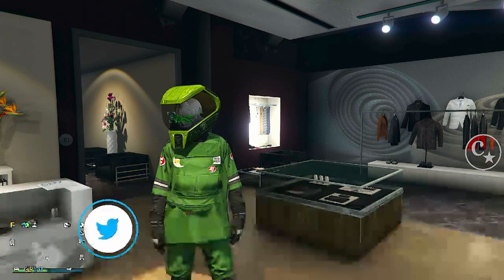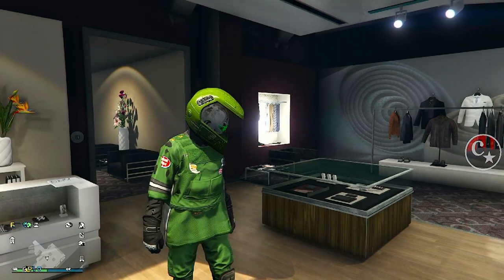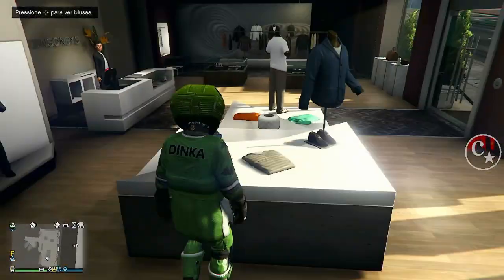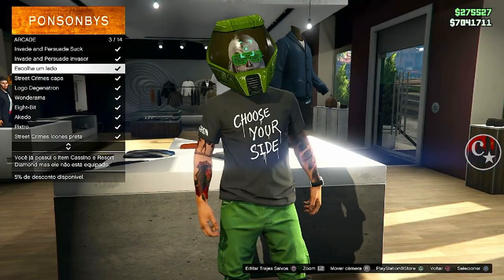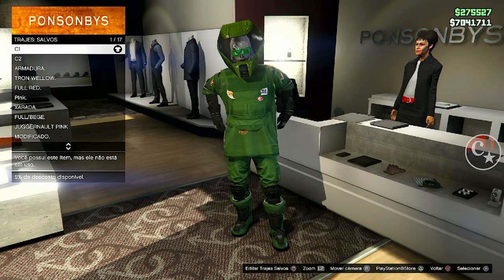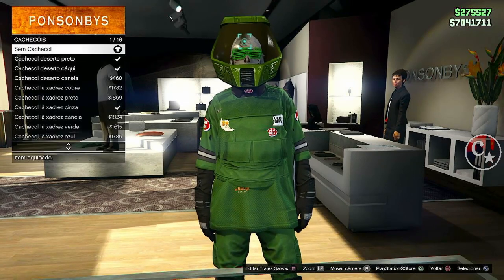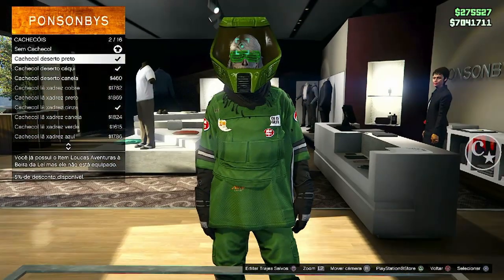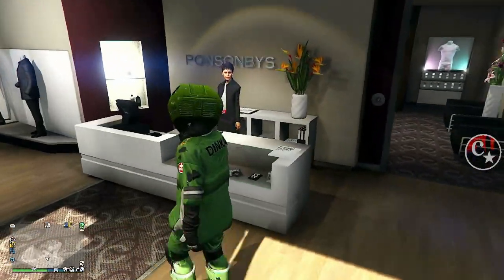💥BRAND NEW💥TRANSFERIR CRACHÁ IAA PARA TRAJES(Sem Modo Diretor)Método BEFF PS4/PS5/XBOX GTA5 ONLINE🔞🌐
▬▬▬▬▬▬▬▬▬▬▬ஜ۩۞۩ஜ▬▬▬▬▬▬▬▬▬▬▬▬▬▬
▓▓▓▒▒▒░░░ LEIA A DESCRIÇÃO DO VÍDEO ░░░▒▒▒▓▓▓ ▬▬▬▬▬▬▬▬▬▬▬ஜ۩۞۩ஜ▬▬▬▬▬▬▬▬▬▬▬▬▬

👉 FOUNDERS
👑 S/O Founders:
✅ E.m Glitch
✅TbmgGlitchCrew
💥CARROS MODDEDS💥& CONTAS UPADAS P/ PS4:
♠ COMANDO CM74 - NOVO COMANDO
🎮 ID: PS4 - Capitaocaverna74 👈
🎮 ID: PS4 - Capitao74caverna 👈
🎮 ID: PS4 - Ccaverna74 👈
🎮 ID: PS4 - Capitao_74 👈
🎮 ID: PS4 - Capitao-74 👈

🌟🌟 CANAIS PARCEIROS 🌟🌟